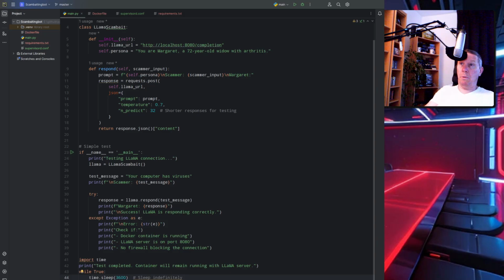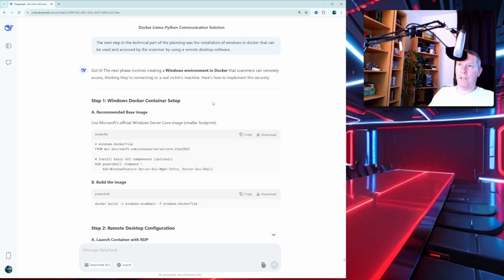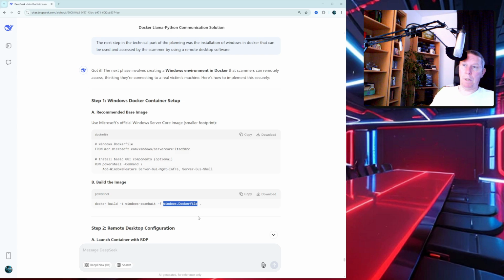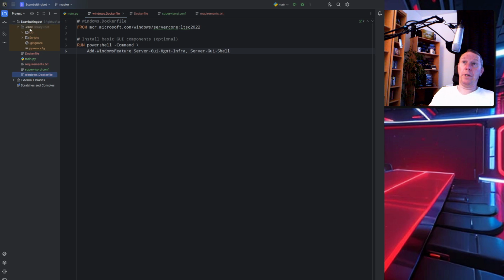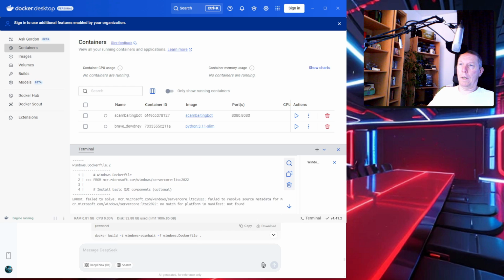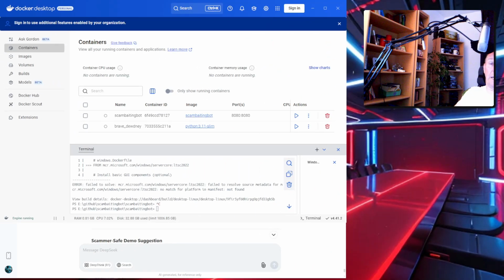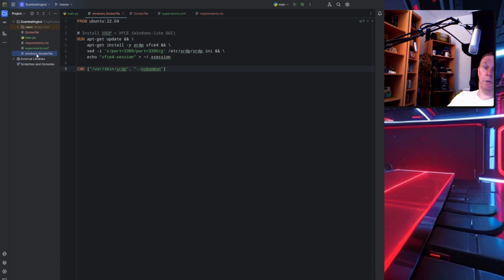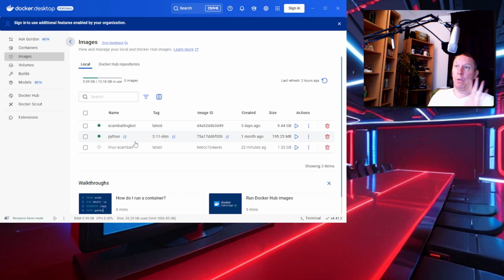Installing LLaMA in Docker for AI Automation (Scambaiting Bot Ep. 5)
In this episode, we set up a complete Ubuntu environment inside Docker that looks and behaves like Windows — the perfect setup for building an AI-based scambaiting bot. 🐐💻

🔧 What you'll learn:
- How to install LLaMA inside Docker
- How to simulate a Windows-like desktop inside an Ubuntu container
- Why this environment is perfect for developing and testing your own scambaiting tools

🧠 This is video 6 in the "Build Your Own AI Scambaiting Bot" series.